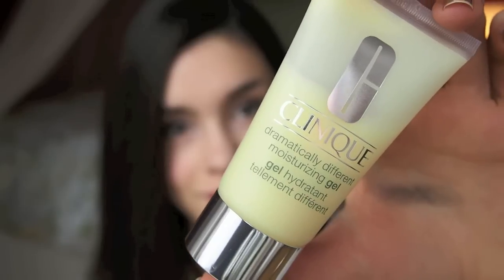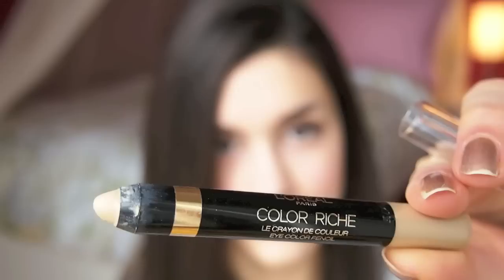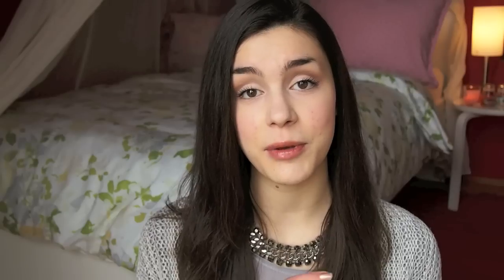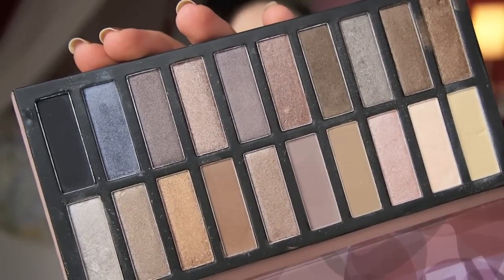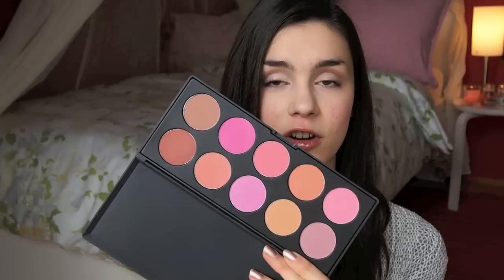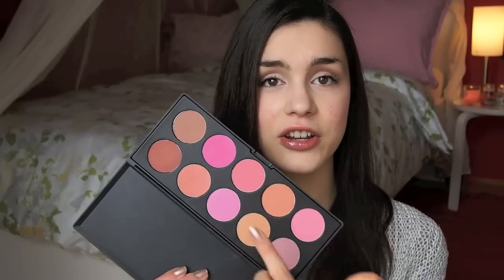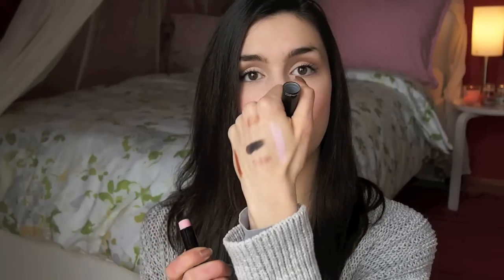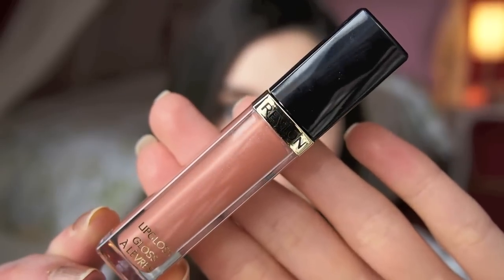These Are The Best Beauty Products EVER!!! January 2014!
Products mentioned:
Clinique Dramatically Different Moisturizing Gel:
USA

L'oreal Color Riche eyeshadow pencil- couldn't find it anywhere :/

Revlon Super Lustrous Lipgloss in super natural- 7.99$